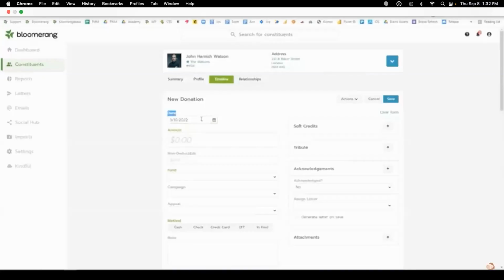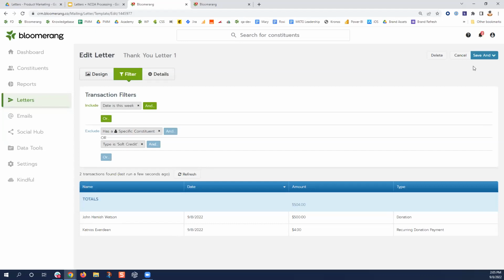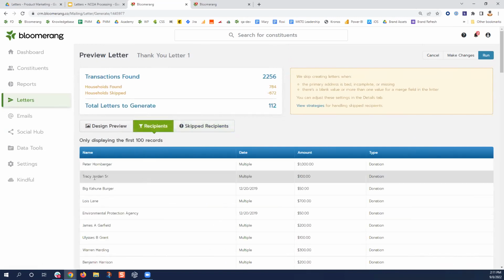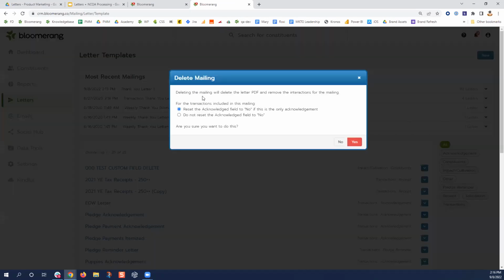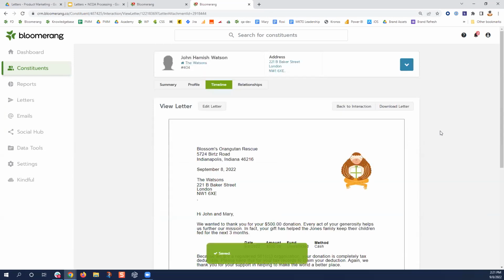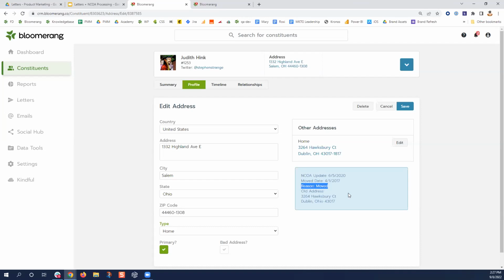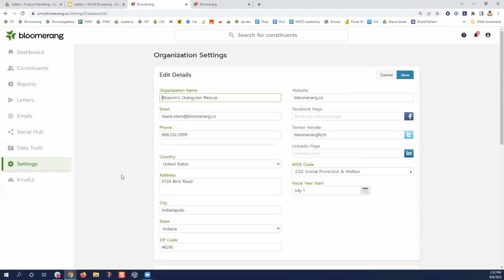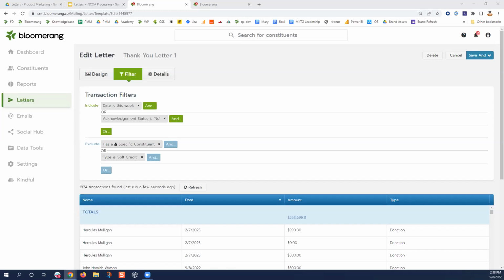Creating Thank You Letters with Bloomerang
Learn how to create, edit, filter, and process acknowledgment letters in Bloomerang. We'll also demonstrate how the free nightly National Change of Address (NCOA) processing works.